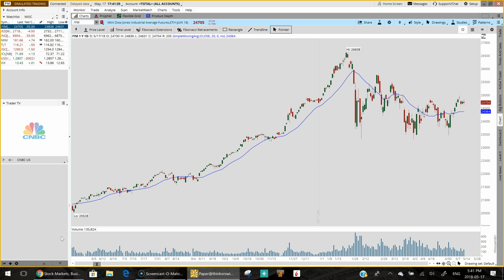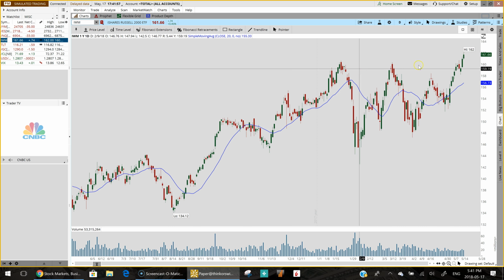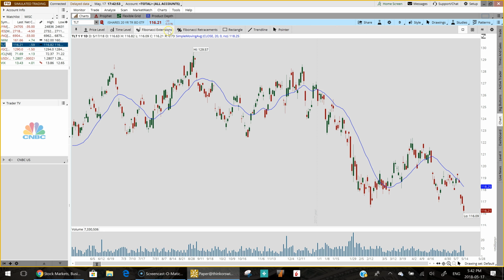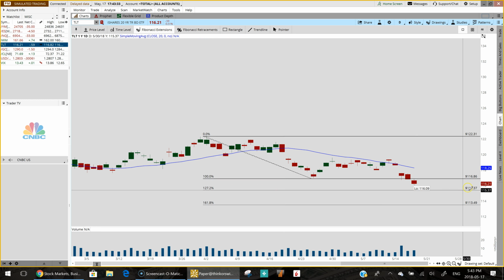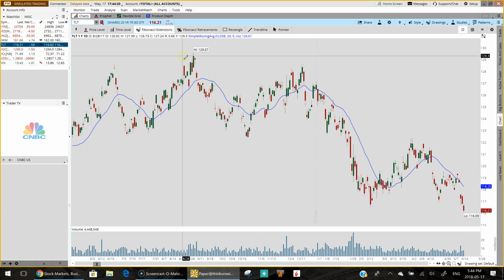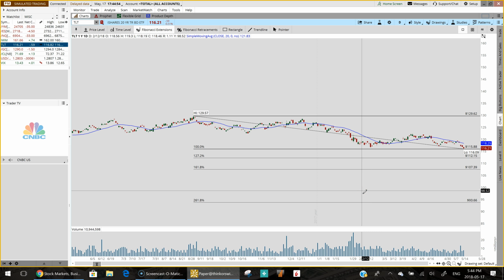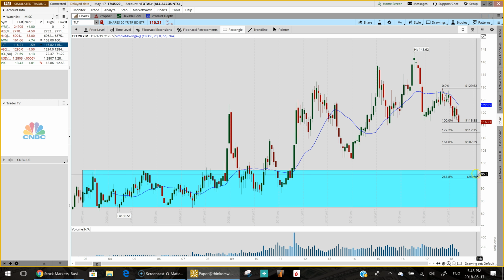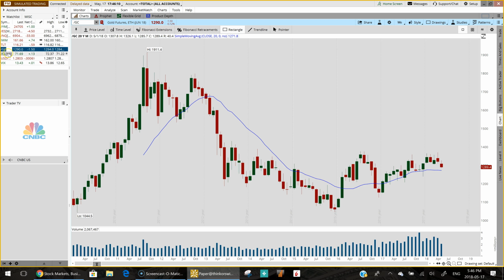How Long Can Bonds Go? - Market Update May 17th, 2018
In tonight's update, Vince covers:

1)  U.S. equities closed mostly lower today on renewed concerns over U.S. and China trade talks. The Dow Jones Industrial Average dropped 54.95 points, the S&P 500 fell 2.33 points while the Nasdaq 100 closed lower by 15.82 points and the Russell 2000 finished lower by 8.92 points.
2) Both Gold Futures and Crude Oil Futures were flat today while the U.S. dollar continued to show strength and bonds continued to slide. The 2-year Treasury note climbed to its highest level since 2008 while the 10-year Treasury note moved up to 3.104.
3) With so much emphasis on interest rates these days, what can a trader or investor look at to gauge how much lower bonds can go?  In today's video, we are going to keep it simple and analyze a popular ETF using an effective Fibonacci tool to determine downside targets.